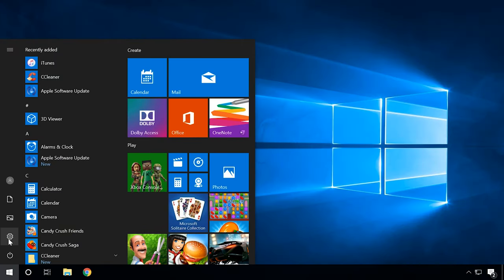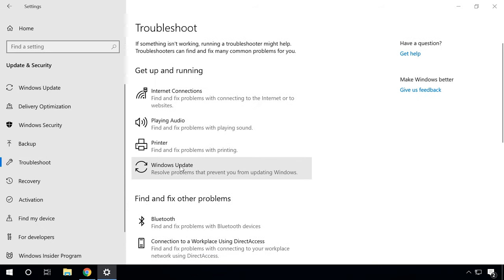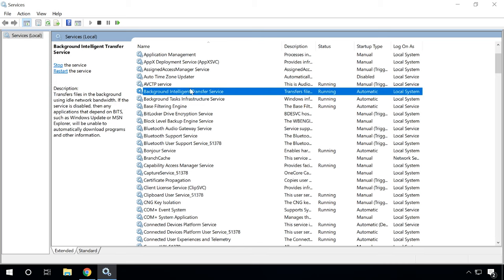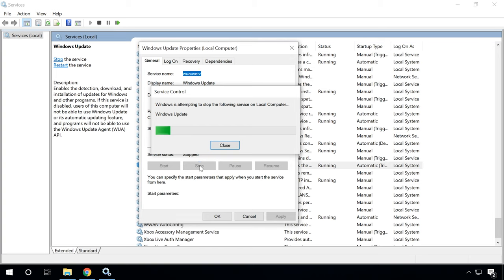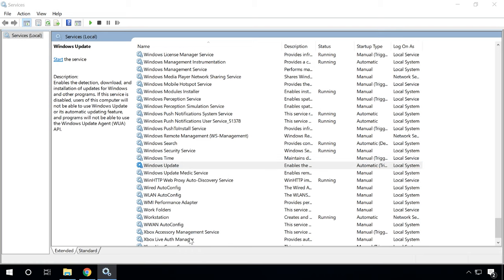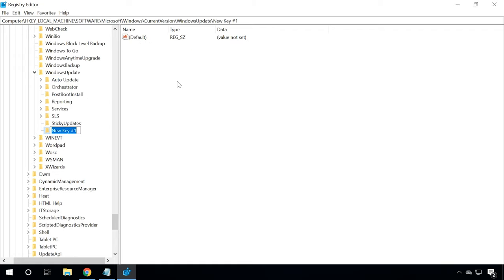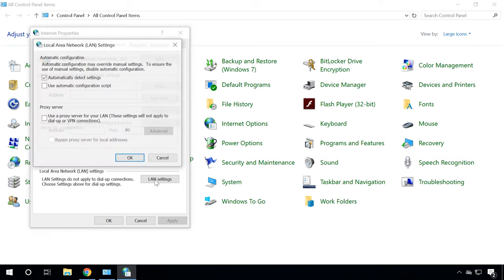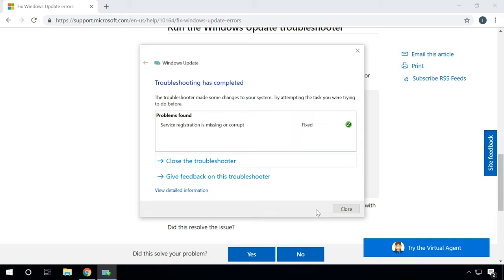🛠️ How to Fix Windows Update 🐞 Error 0x80070002 in Windows 10 or 7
👍 Watch how to fix such an error (0x80070002) which appears when updating a Windows operating system. Talking of operating systems, at the moment Windows is the easiest one to use while it offers lots of functions.

Moreover, Microsoft engineers are working hard on improving it and adding new features all the time. Hence all those new updates for more attractive interface, better system performance and so on.

The computer can’t update with «Update and shut down» or «Update and restart» in Windows 10, how to fix it

At the same time, users may encounter certain errors that have to be fixed. And in today’s video, we are going to focus on a particular system error (0x80070002) in Windows 10 and what can be done to eliminate it.

Content:
0:00 - Intro
1:17 - Error 0x80070002 description;
2:27 - Use Microsoft Fix It Tool;
3:32 - Start the Windows Update service;
4:45 - Remove installed updates and temporary files;
6:24 - Edit the registry;
7:31 - Set up the proxy server;
8:04 - Errors when installing an operating system;

- How to create or delete a restore point, or reset a Windows 10 system

- How to create a bootable USB drive to install Windows 10, 8 or 7

– Converting MBR into GPT and Vice Versa: How to Install Windows on GPT or MBR Drive in EFI and BIOS?

In the official Microsoft website, you can find a dedicated page with instructions on how to fix update errors

That’s all for now! I hope you find this video useful. Leave comments to ask questions. Good luck.